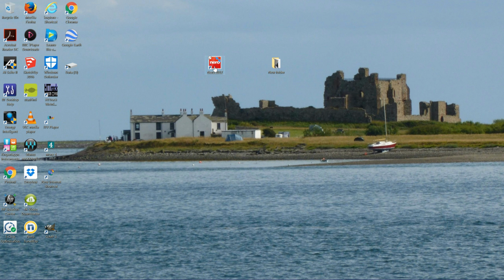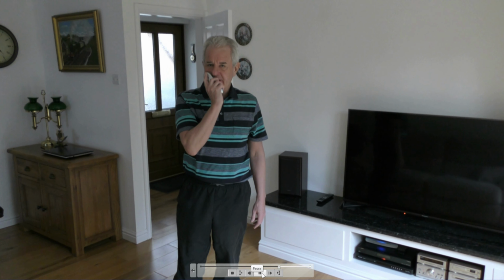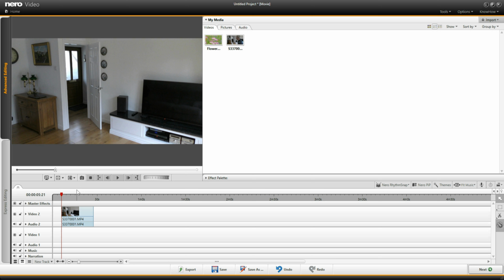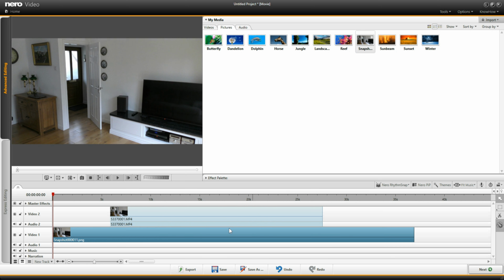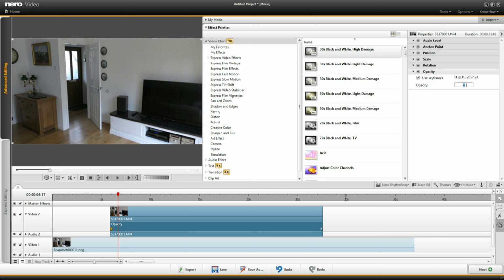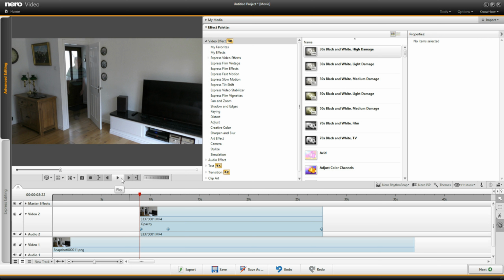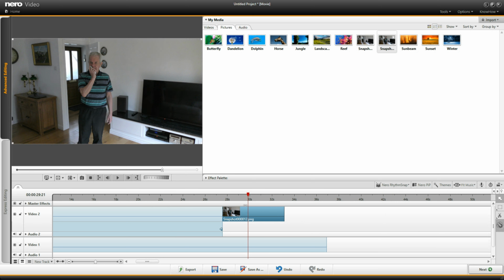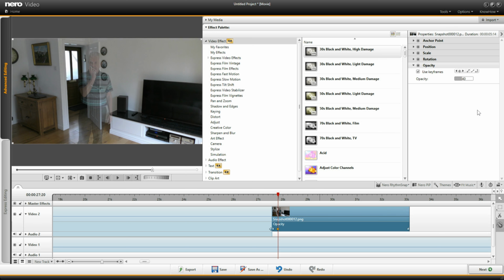Star Trek, Special Effects, how to Tutorial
Star Trek, Special Effects, how to Tutorial will show you how to make your own Treky film production. The  original TV Series and the film, Star Trek: The Motion Picture, has simple to make  state of the art effects that can be reproduced with today's modern video editing programs.  You don't need any expensive equipment like blue screens or green screens. Just a simple video is all you need and a program like Nero Platinum 2017. Then the Star Ship USS Enterprise can be re imagined as part of your own room. You too can be the best Captain of Starship Enterprise as the legionary James T. Kirk. Video editing at no cost to you for 14 days.